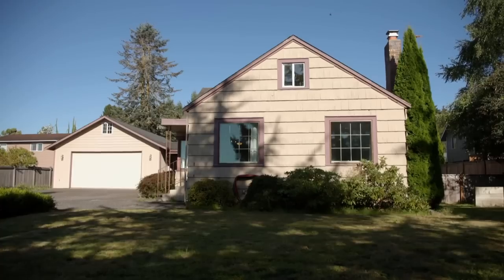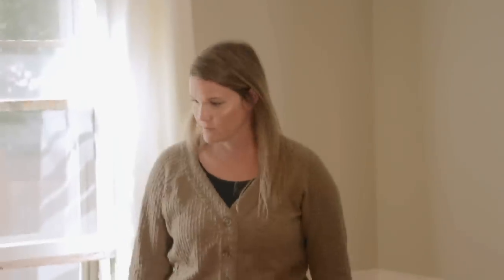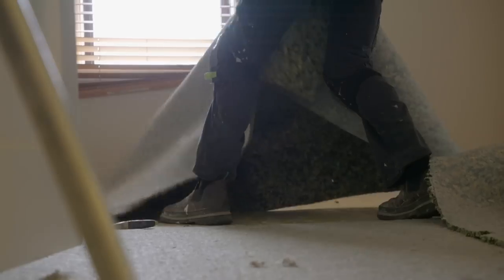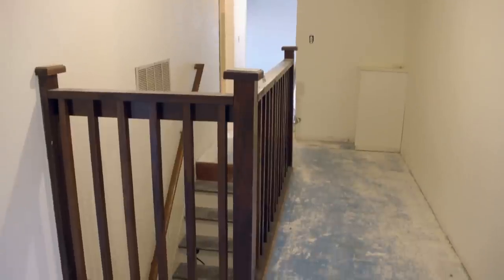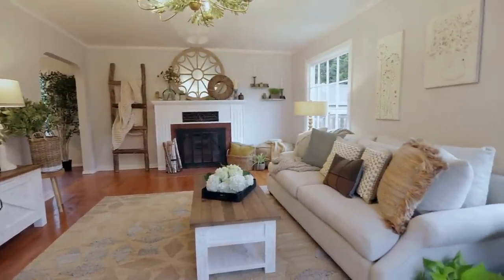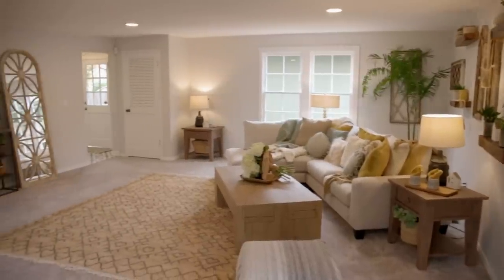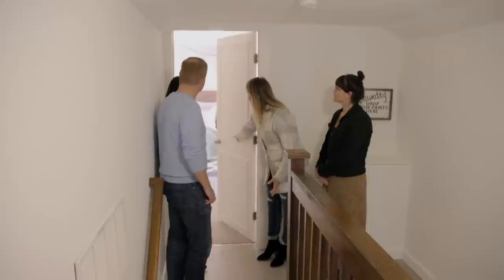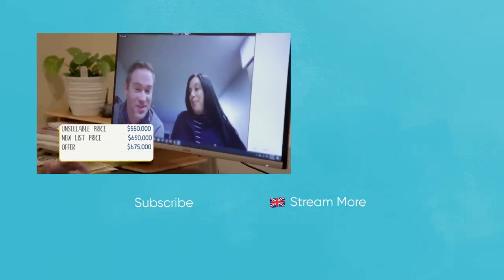Unsellable House Is Sold For $125K Over Original Offer After Renovation | Unsellable Houses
This couple that recently moved to the UK is struggling to sell their huge family home for $550,000 but after Leslie and Lyndsay's amazing renovation they get an impressive offer.